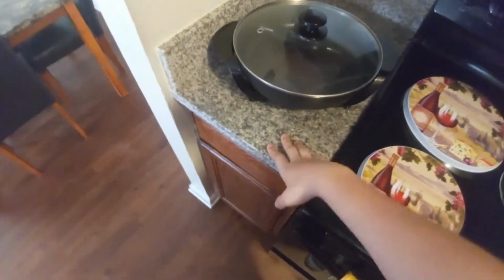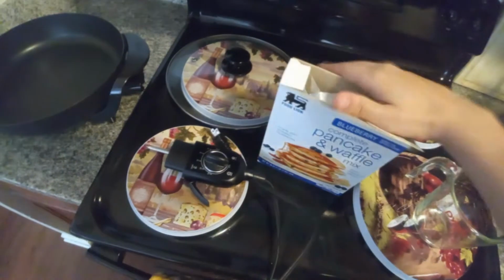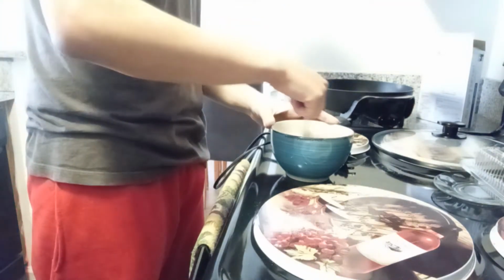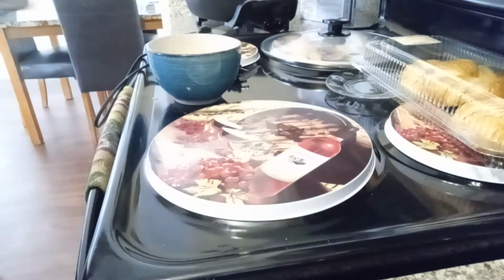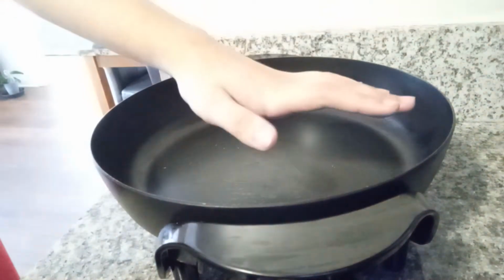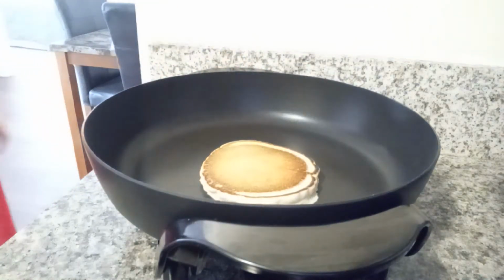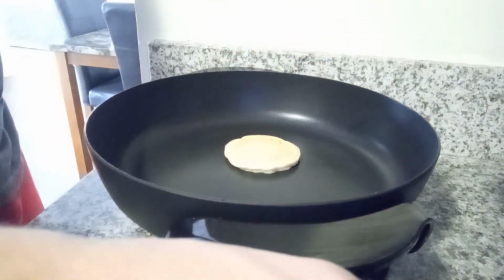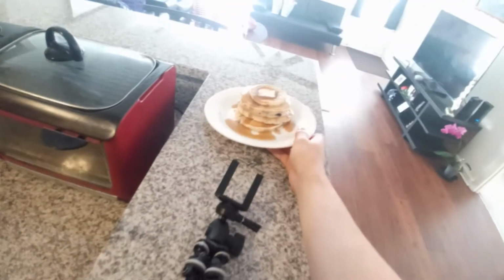TGS Cooks Pancakes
Lol sorry for 30fps recording anyways, I did a funny and cooked pancakes for CONTENT. it was scrumptious